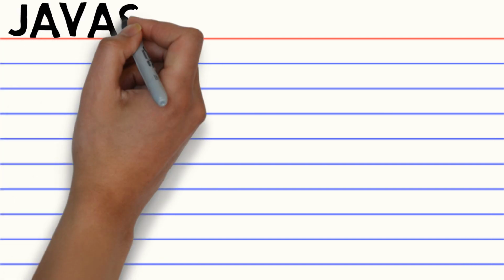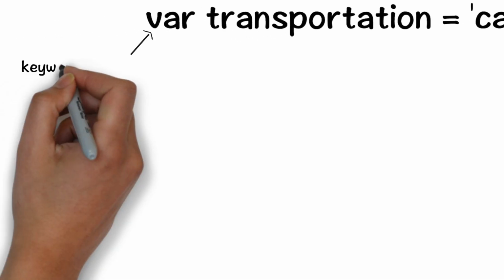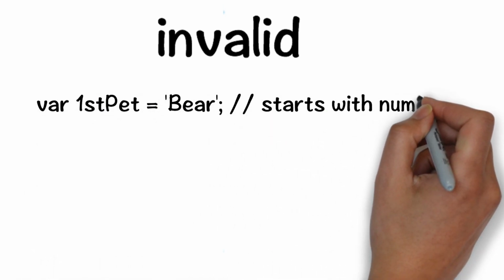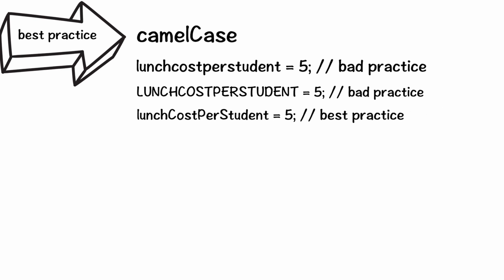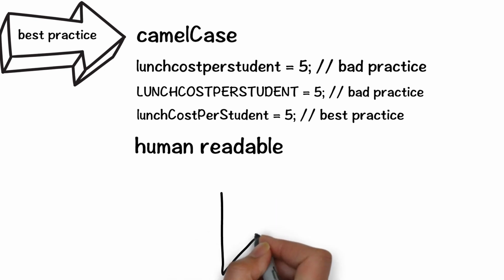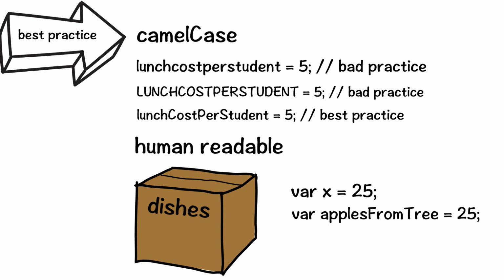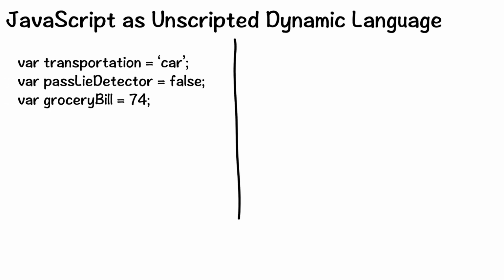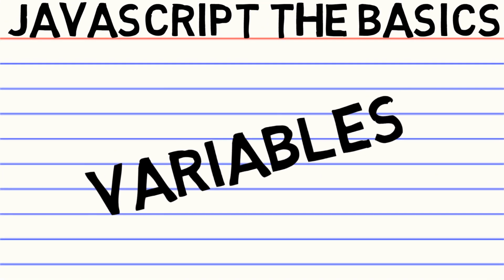JavaScript the Basics - Variables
If you like this video you will love my courses!